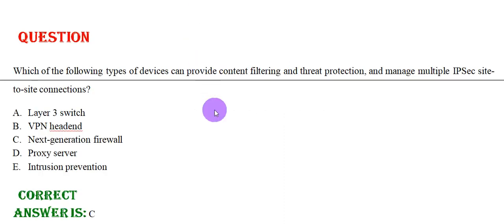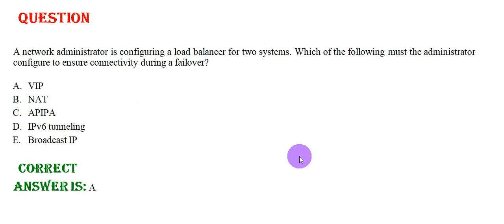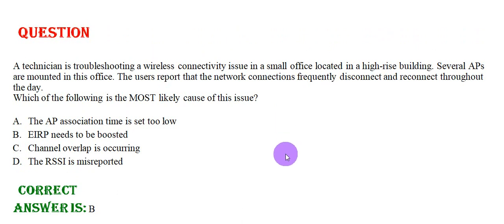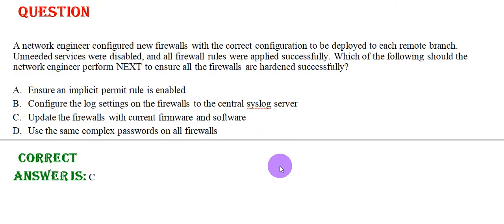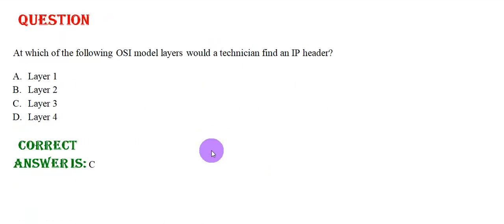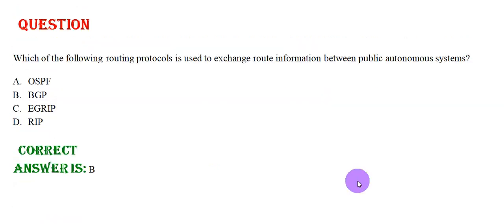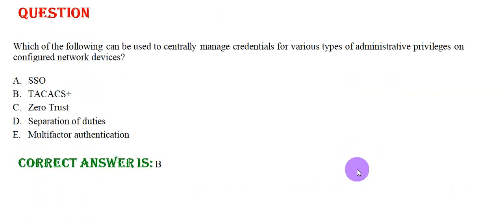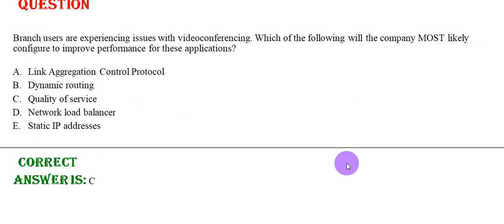Part#19: N10-009 : Comptia network+ Certification - Questions and Answers